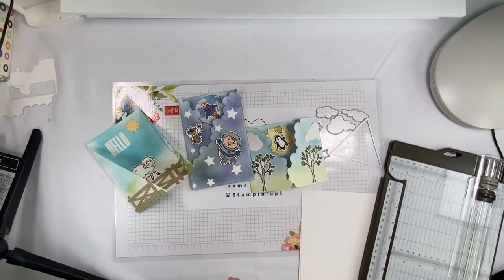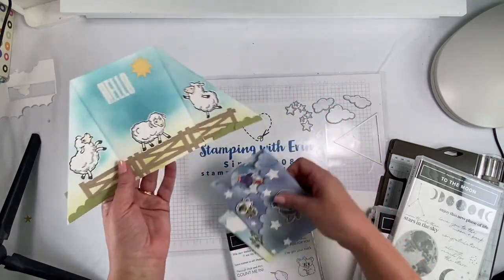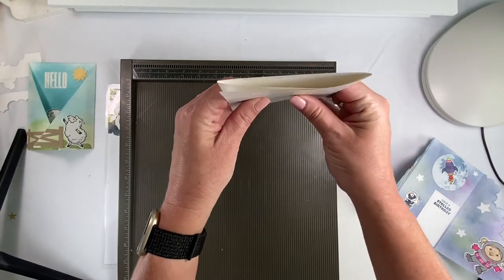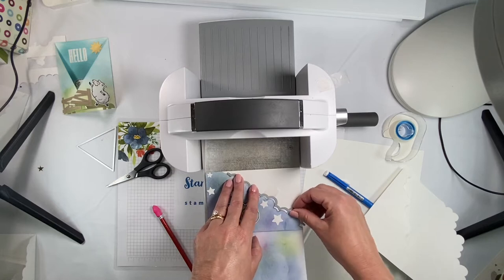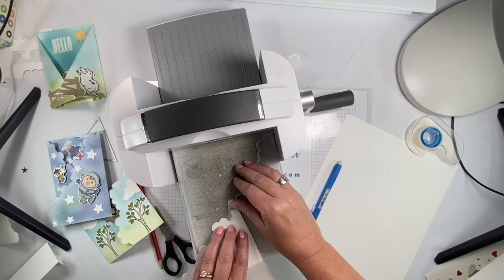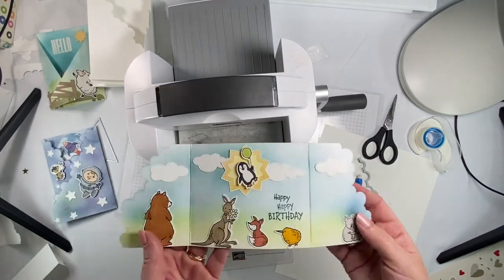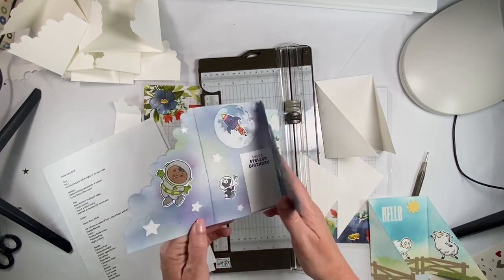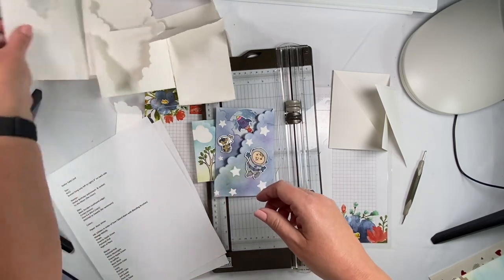Scalloped Gate Cards!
I made a few errors in this film- but they're kinda funny. Everyone makes mistakes!